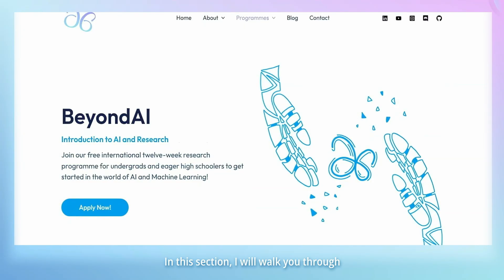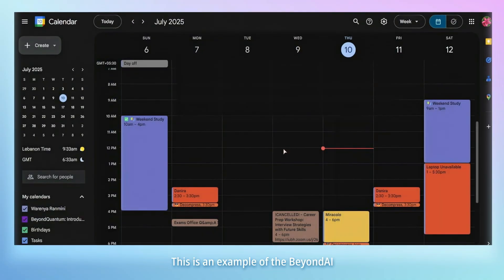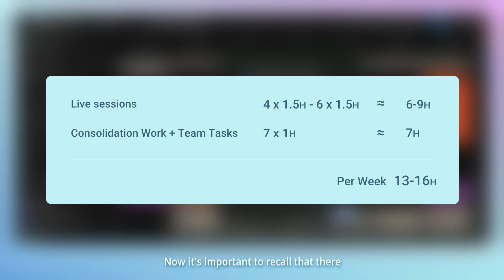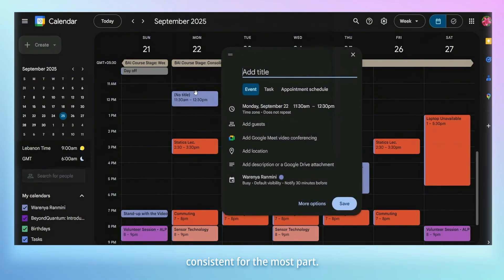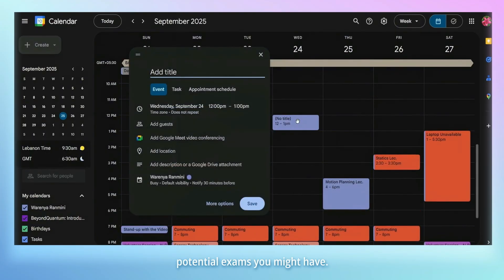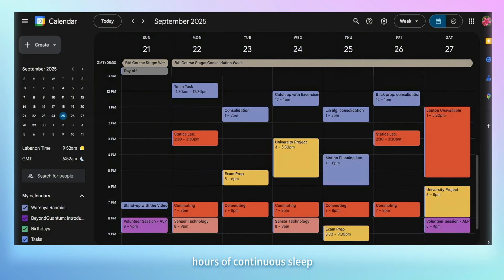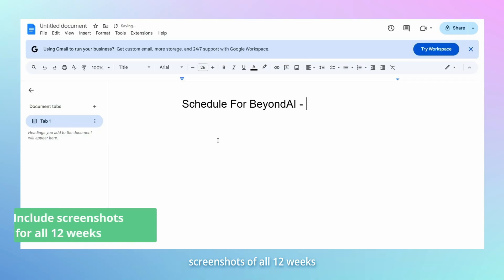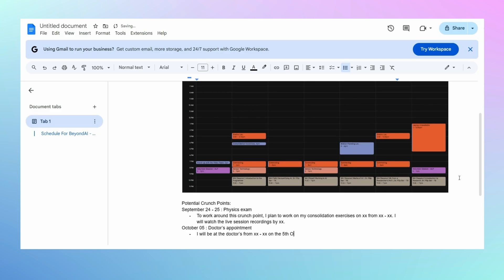Applying to BeyondAI - How To Make Your Schedule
🤖 Discover the World of AI and Machine Learning from a Researcher's Point of View! 🤖

Are you a passionate undergraduate or high schooler aspiring to do research, and ready to explore the next frontier of science? *BeyondAI: Introduction to AI and Research* is the programme you've been waiting for! 🚀

This *12-week international research programme* takes you from the basics of AI and Machine Learning to conducting your own research project under the guidance of an academic mentor. It’s an extraordinary opportunity to:

✨ Learn about the foundations of Machine Learning.
✨ Develop research and collaboration skills.
✨ Work on research projects in Machine Learning and AI.
✨ Go deep, get smart: Learn how to build real expertise step by step
✨ Connect with a global community of like-minded peers and professionals!

💡 By the end of the programme, you’ll present your research at the *BeyondAI Research Fair* – and walk away with hands-on experience, new knowledge and incredible memories!

👉 *Apply now and take the first step on your AI journey:*

📚 *Ready to dive deeper into AI?* Follow us for more updates and insights into the world of Machine Learning and beyond!

*Video Chapters*

0:00 - Intro
0:23 - The Course Stage
1:27 - Making Your Schedule
4:29 - Correctly Submitting Your Schedule
5:35 - Active Participation Implies Progress